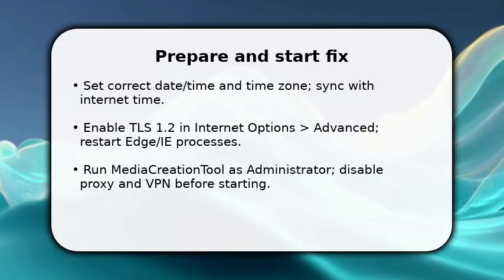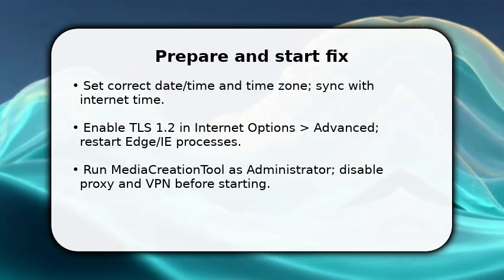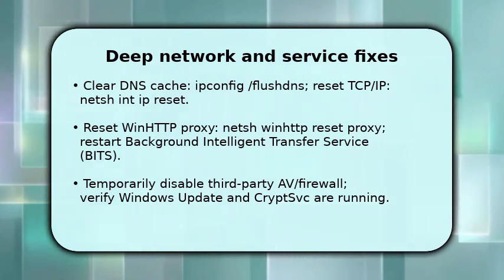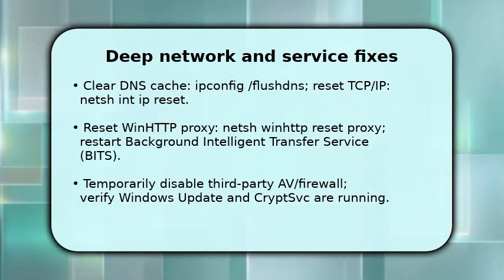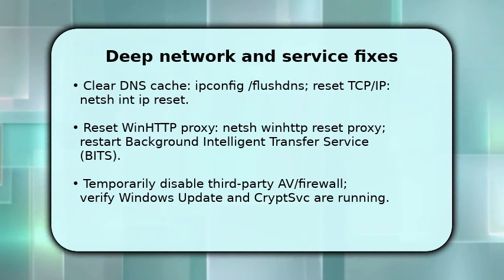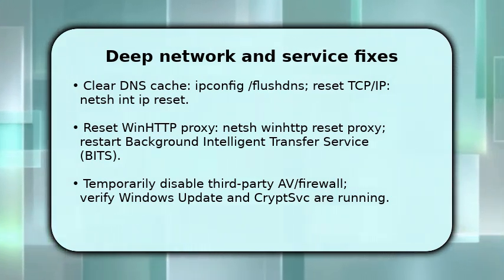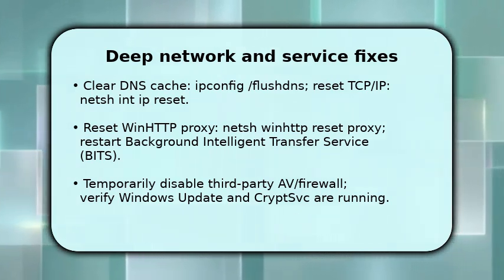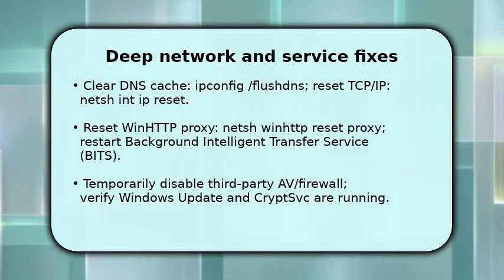How to Fix Windows 10 Media Creation Tool Error Code 0x80072f8f - 0x20000 (only Way)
This video provides a comprehensive guide on resolving the Windows 1 extraneous error code (0x80072f8F - 0x20000), specifically addressing issues with the Media Creation Tool. Users will learn step-bydictory troubleshooting techniques to fix this common problem, ensuring their system is up and running smoothly.